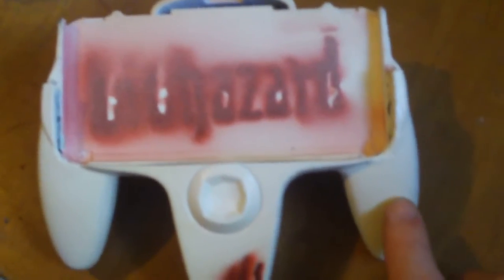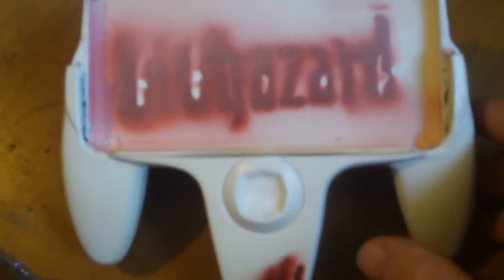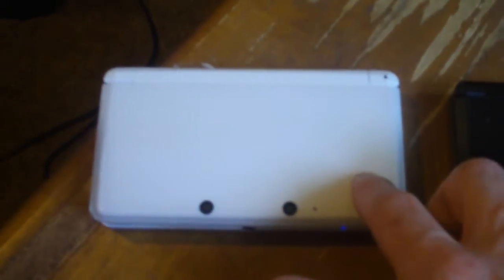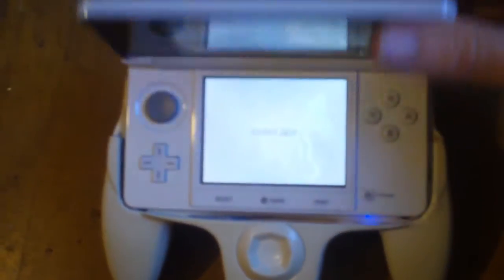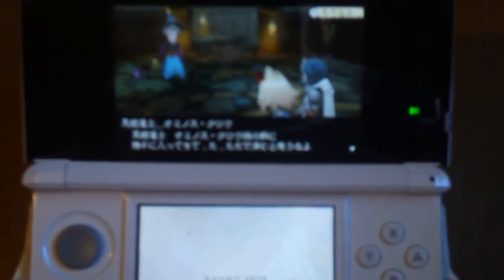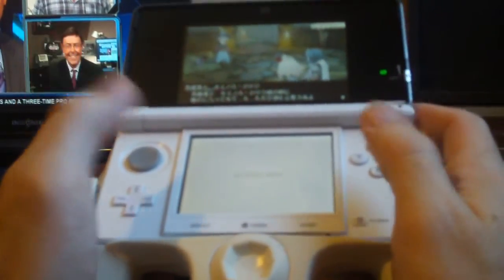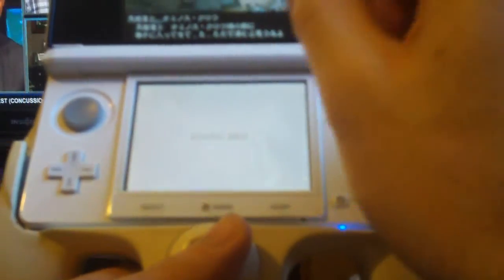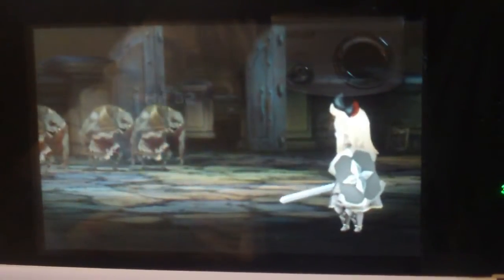JZombie's Custom 3DS Grip w/ Bravely Default pt.3 demo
Just showing you all the custom grip I made for the Nintendo 3DS. Sometimes the 3DS makes my hands hurt after a while so I bought a grip off ebay but didn't like it either. If anyone wants I can put up a how-to vid as well.